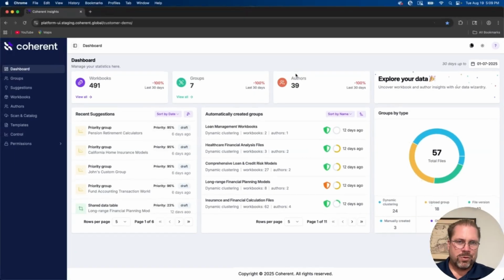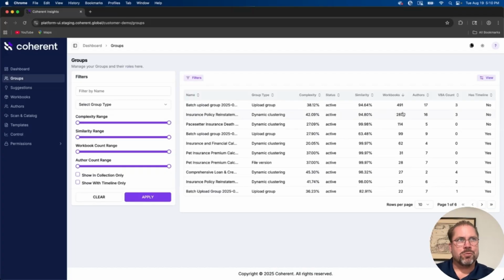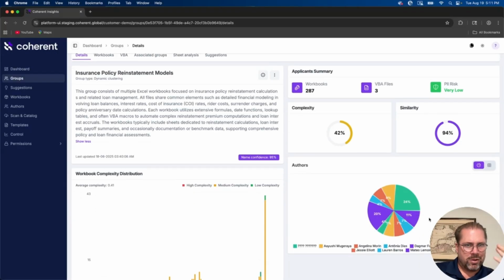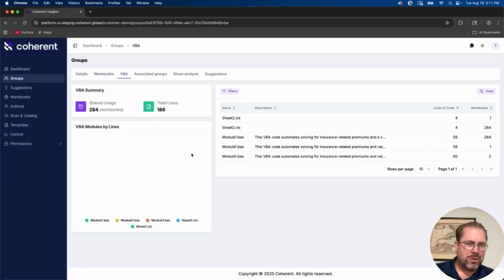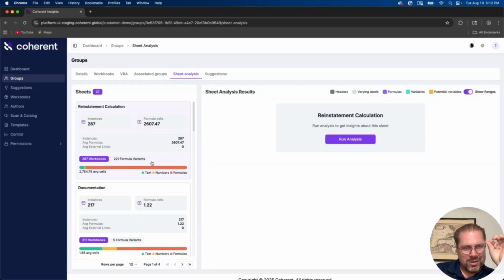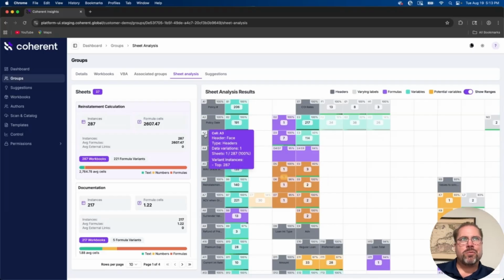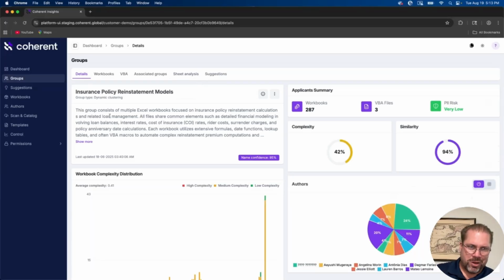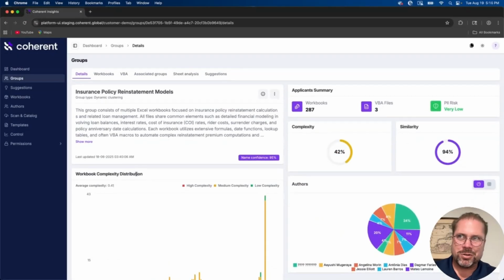Bring Structure to Your Spreadsheet Environment | Coherent Insights Demo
Most businesses run on Excel—but few know exactly how.

In this demo, we show how Coherent Insights brings structure and clarity to complex spreadsheet environments. From surfacing hidden logic and inconsistent formulas to identifying key models and risky VBA code, Insights helps you map your Excel estate—so you can govern what matters, modernize what’s broken, and plan transformation with confidence.

Unlike manual audits or compliance-only tools, Insights analyzes your files locally, groups related models, and explains what your business logic is actually doing—in plain English. It’s how teams move from spreadsheet sprawl to structured, API-ready systems.

What You’ll Learn in This Video:

✅ How Insights scans Excel files directly on your machine—no uploads required
✅ How models are grouped by logic and formulas, not just file names
✅ How VBA code is analyzed and explained in plain language with improvement tips
✅ How to trace formulas and spot logic variations across workbooks and versions
✅ How to identify model drift and gaps in governance before they become risks

Ready to turn spreadsheet sprawl into structured intelligence?